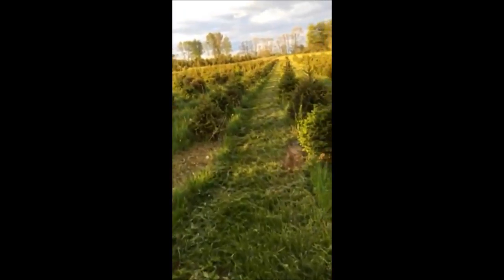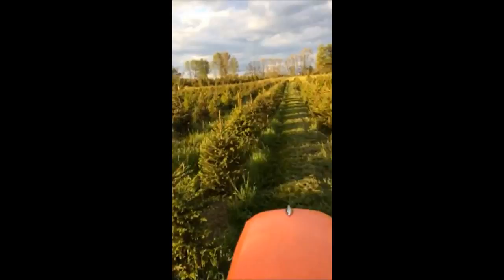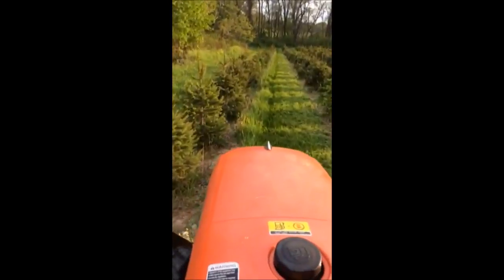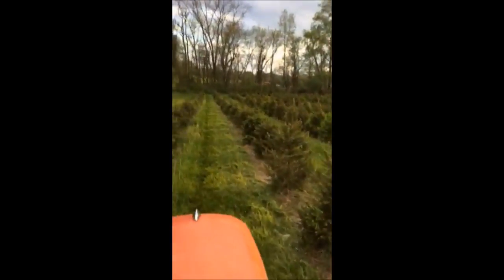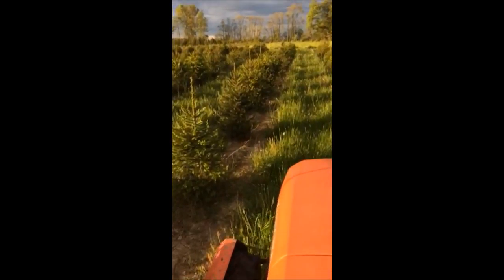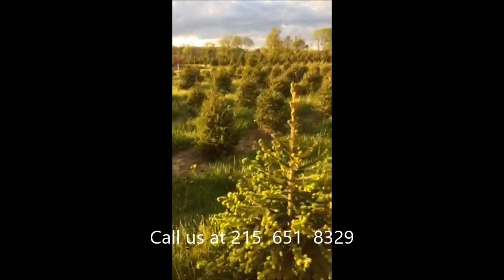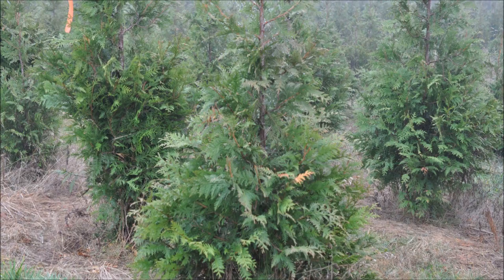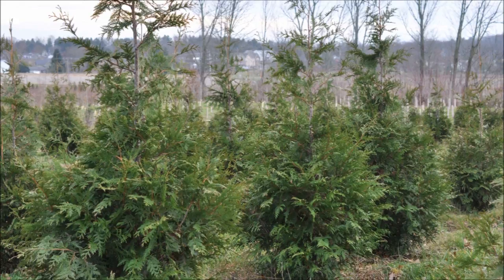Outstanding Features of Small Spruce Trees